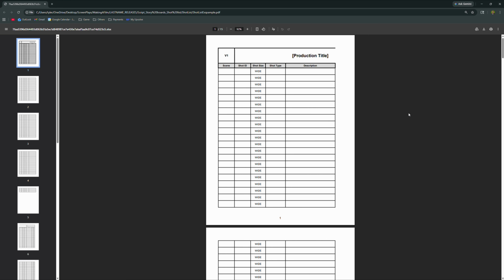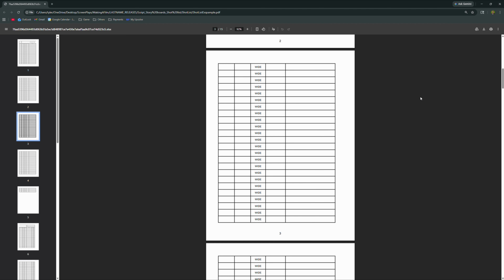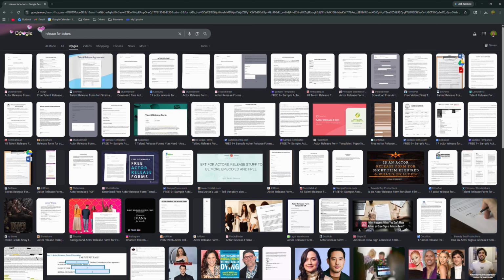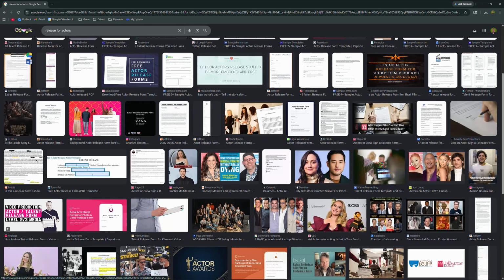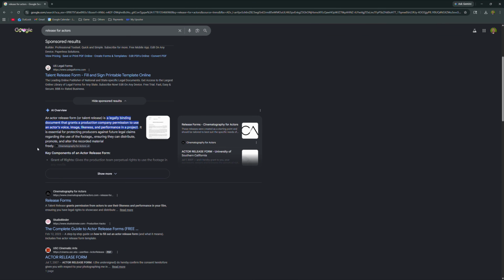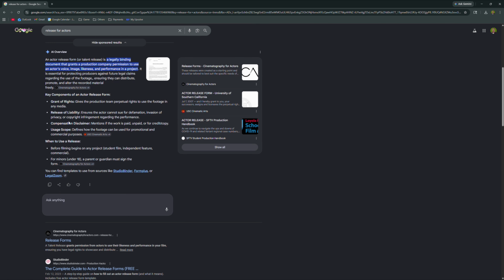The Pre-Production Process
I am happy to get this video done with, This is definitively the monotonous of the filmmaking process.